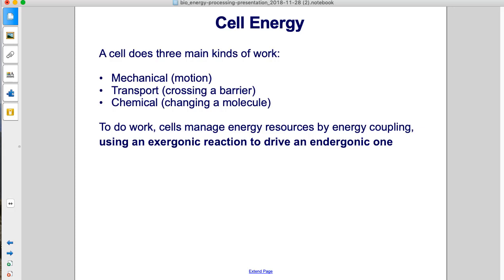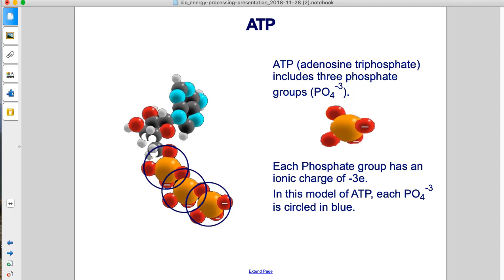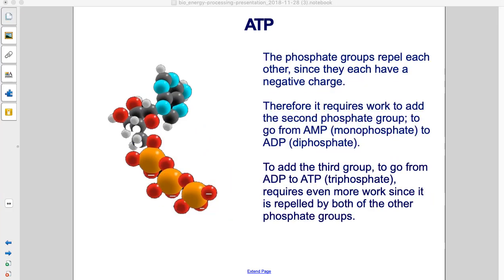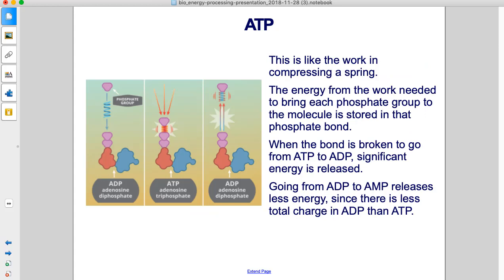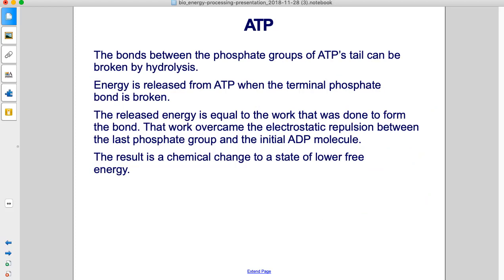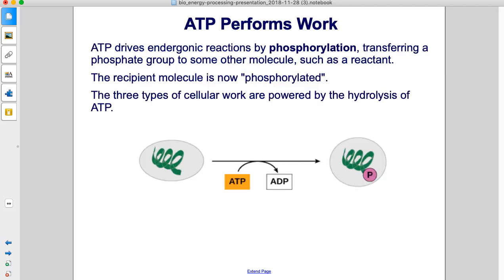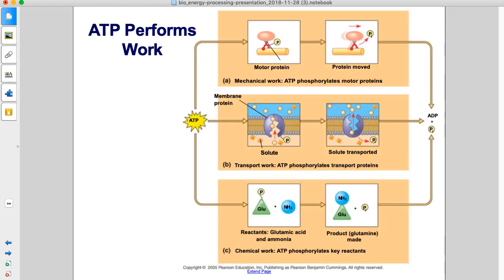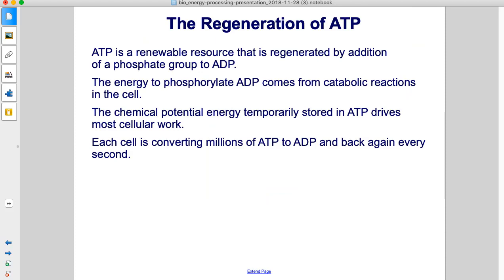Bio Energy Processing Metabolism and ATP Part 2